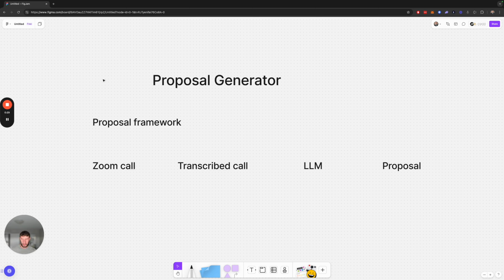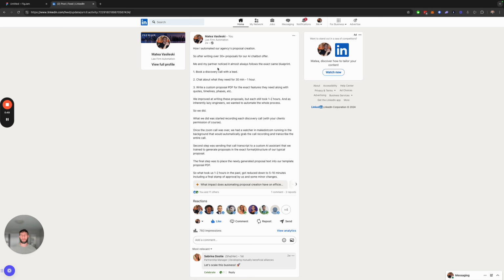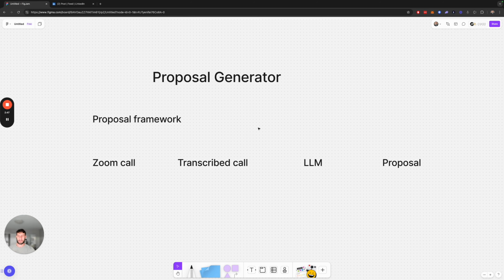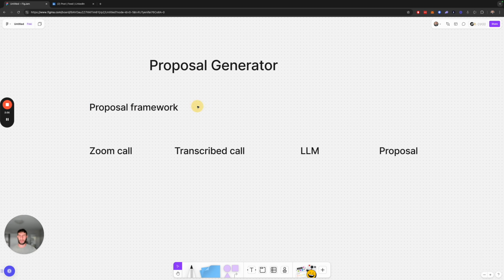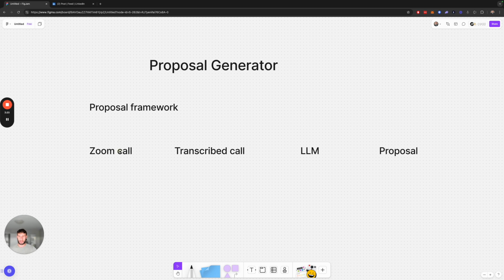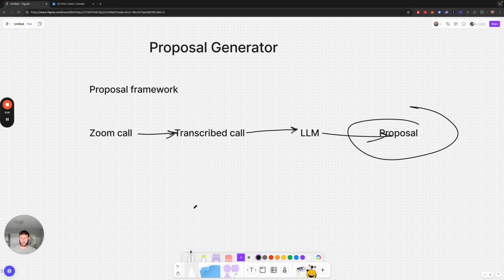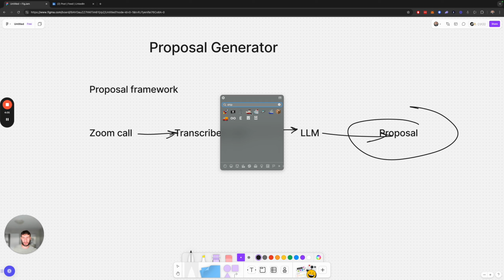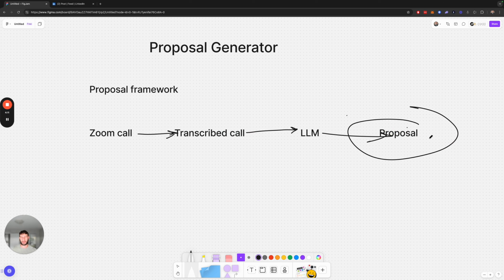Why You Need To STOP Writing Proposals For Your AI Agency